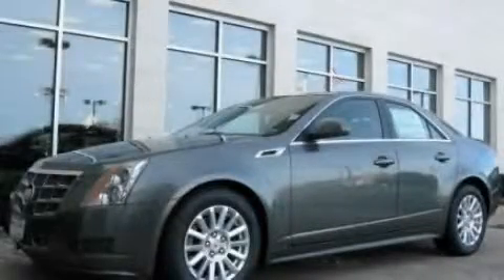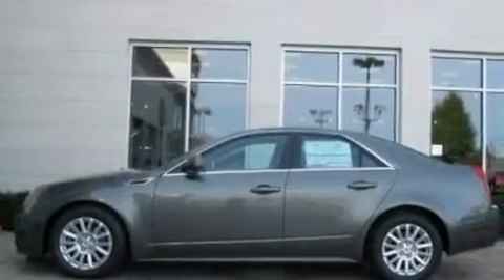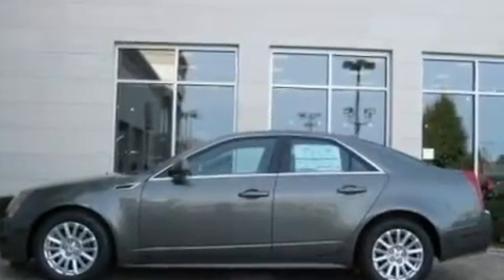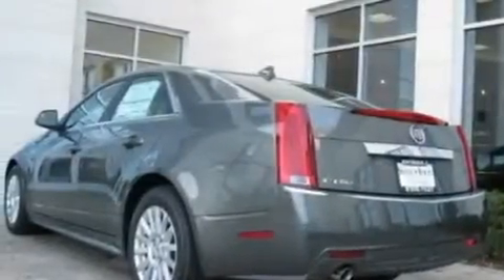Preowned 2011 Cadillac CTS Northbrook IL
Year : 2011

 Make : Cadillac

 Model : CTS

 Engine : 3.0L V6

 Trans . : Automatic

 Exterior : Green

 Miles : 1

 Interior : Tan

 Steve Foley

 100 Skokie Blvd.